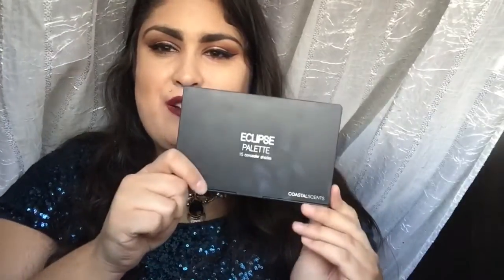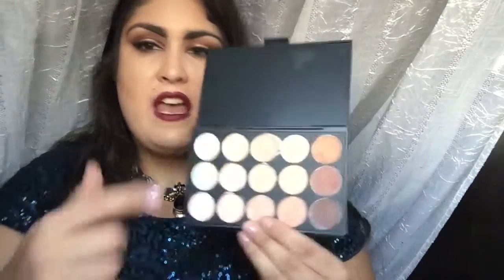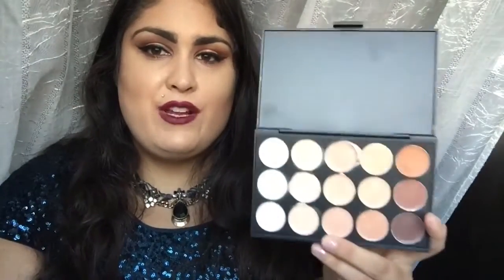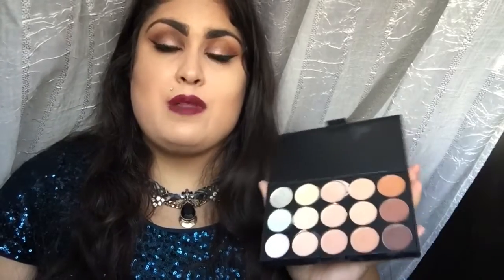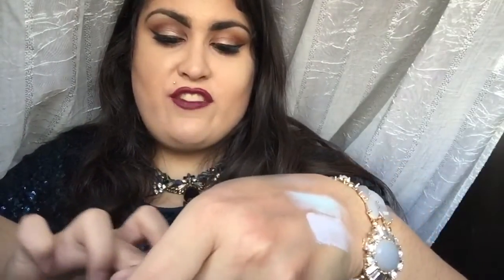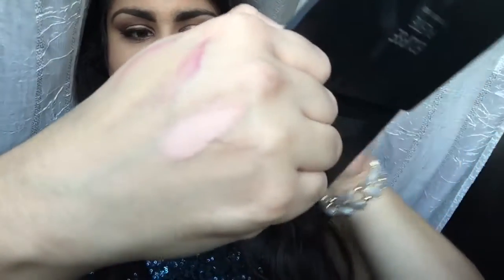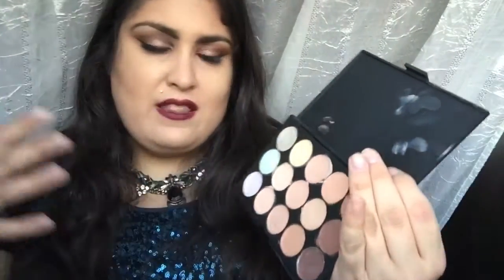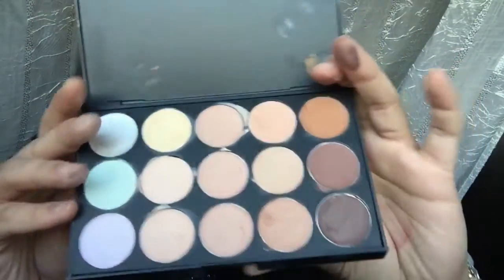Coastal Scents Eclipse Palette Review Swatches